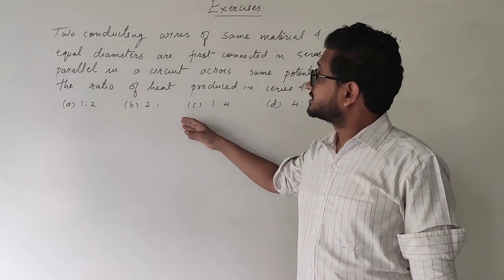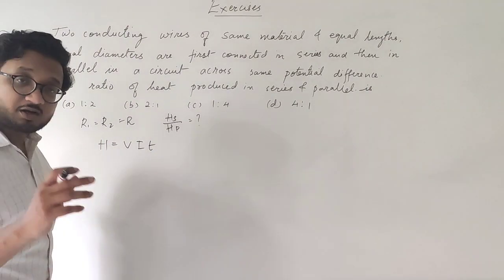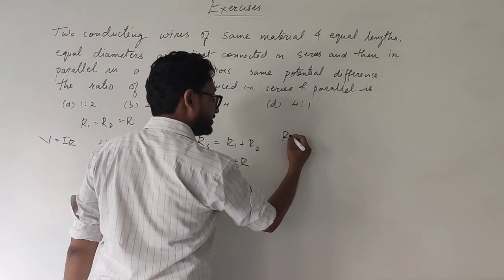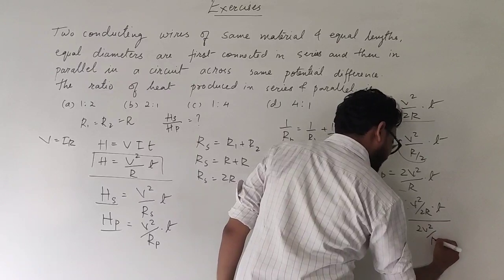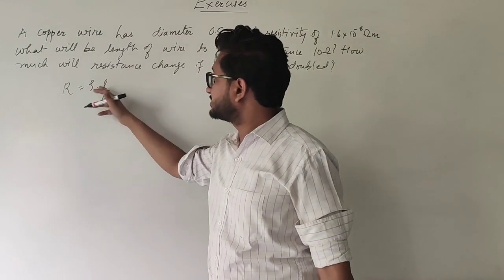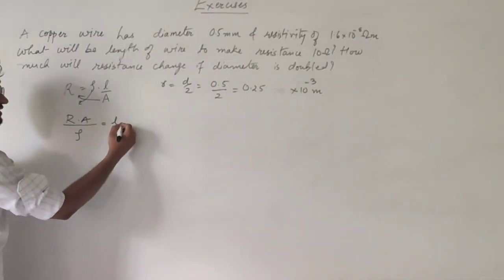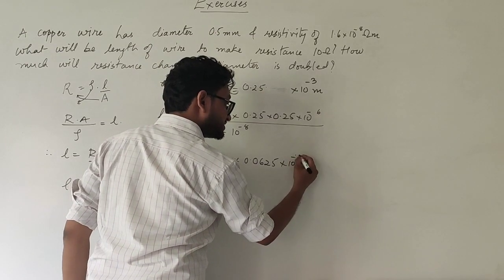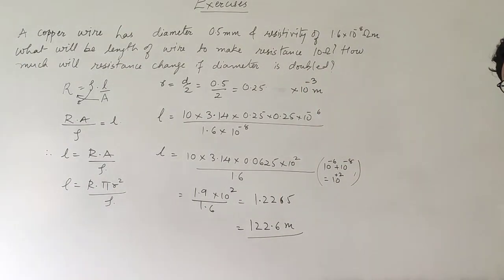Class 10 Electricity & Magnetic effects Ex part 2